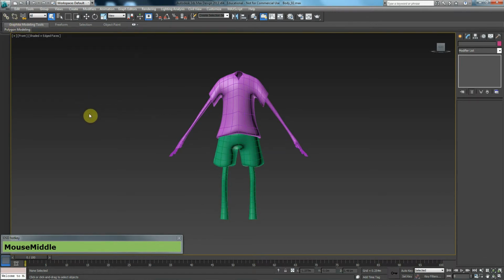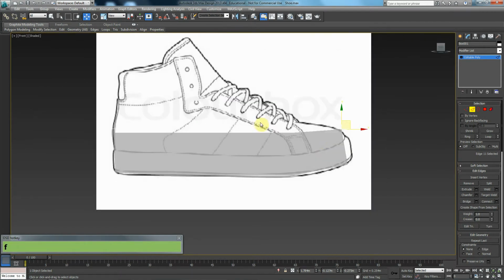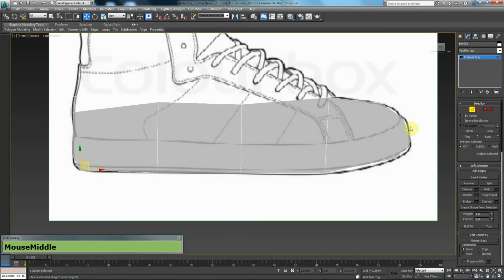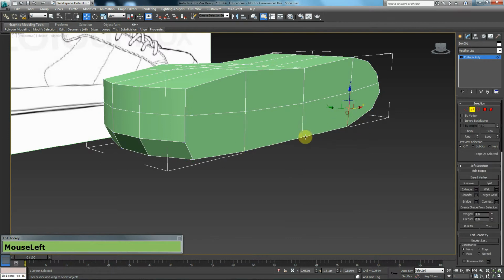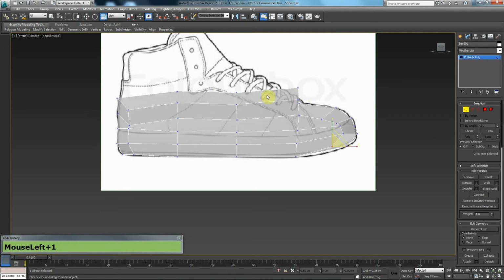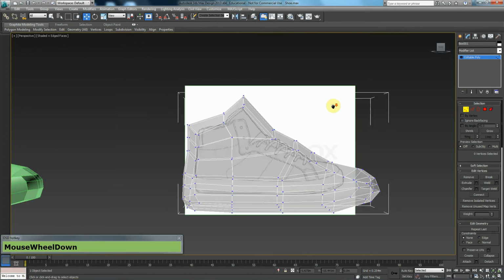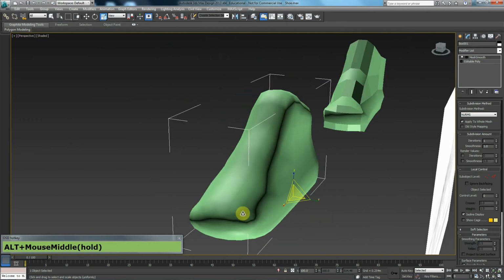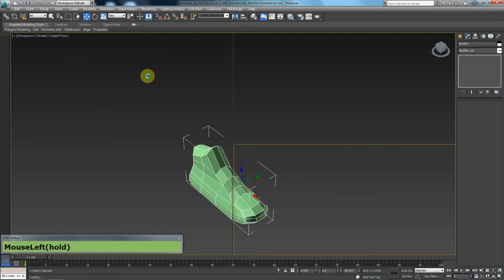Tutorial: 3Ds Max: Modelling: #8: Basic Character: Shoe